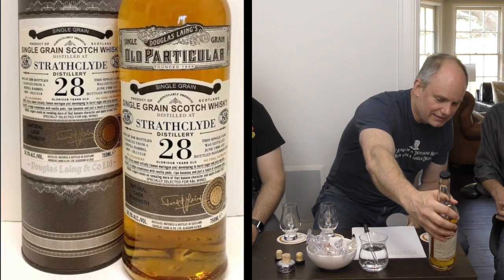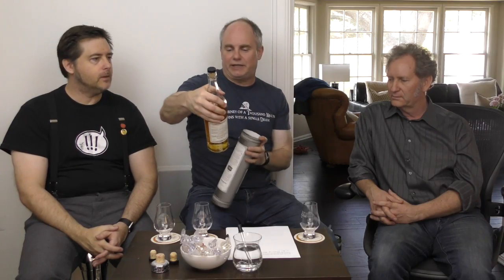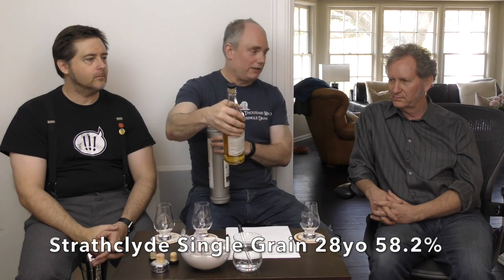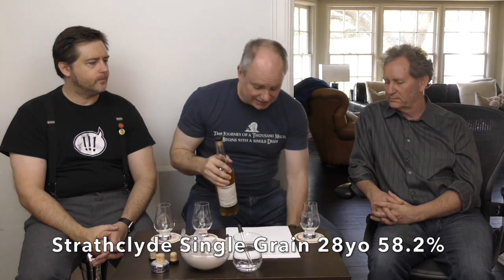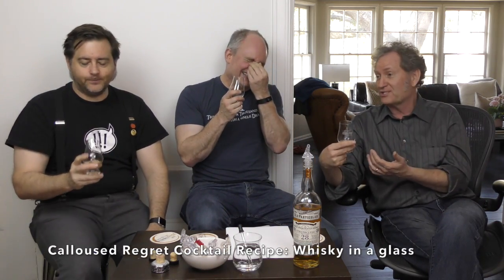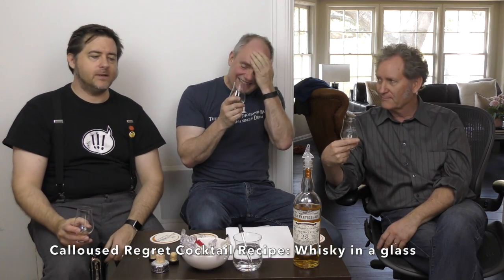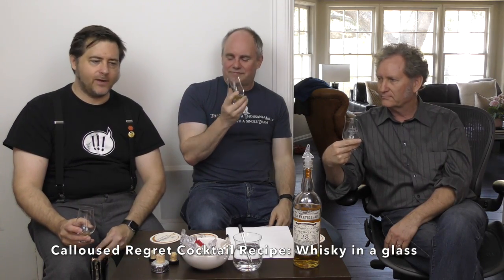Lowlands Lowdown (Part 4: Strathclyde Single Grain)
S1E3: Lowlands Lowdown (Part 4: Strathclyde Single Grain)

@lohmannregions sits down with @overdroid and @IFingLoveWhisky to sample the Scottish Lowlands with a slight detour over to Islay. Hijinx ensue!

Auchentoshan Three Wood 43%
Bladnoch "Samsara" 46.7%
Port Dundas Single Grain 28yo Old Particular 52.9%
Strathclyde 28yo Single Grain Old Particular 58.2%
(Bunnahabhain) SMWS 10.180 Westering Rhone 8yo 1/267 60.5%